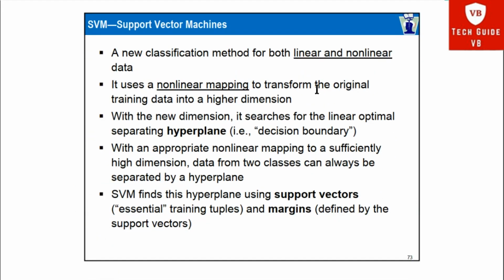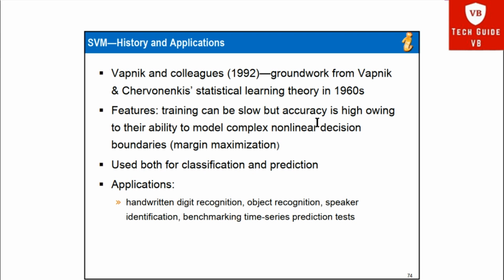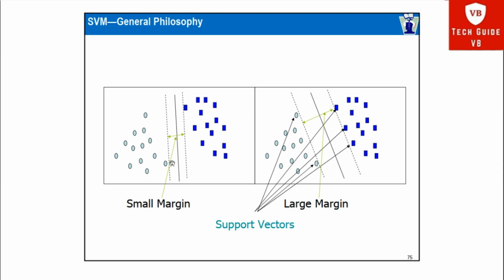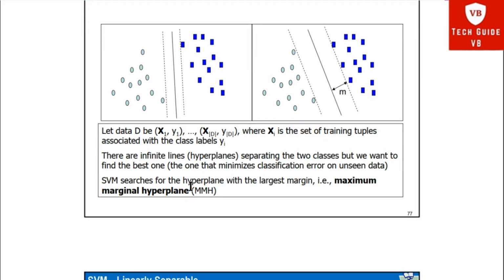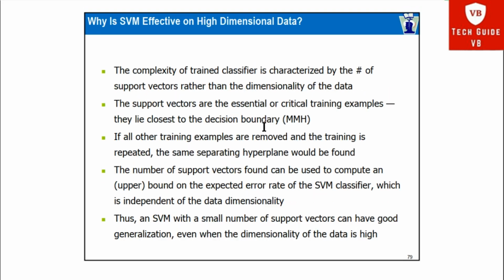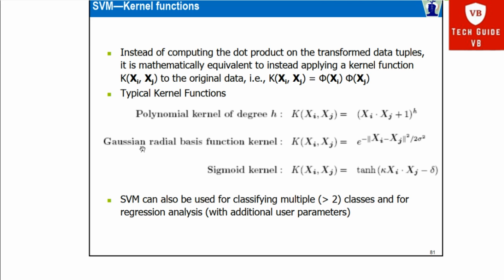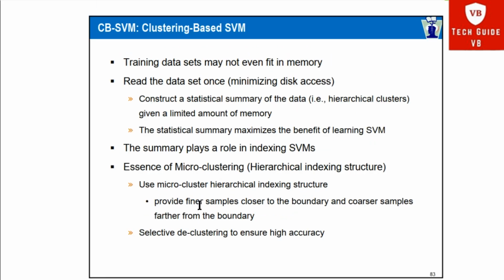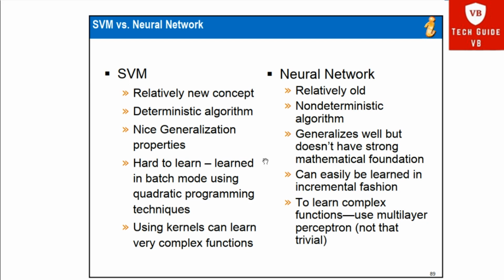Support Vector Machine (SVM) Explained (2021) || Kernel functions || SVM vs Neural Network || DM #20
In this video you will surely learn Support Vector Machine. Support Vector Machine (SVM) Explained in 2021. SVM—Kernel functions. SVM—Support Vector Machines. SVM—History and Applications. SVM—General Philosophy. SVM—Margins and Support Vectors. SVM—When Data Is Linearly Separable. SVM—Linearly Separable. Why Is SVM Effective on High Dimensional Data? CF-Tree: Hierarchical Micro-cluster. SVM vs Neural Network. Data Mining part 20. In data mining, support-vector machines are supervised learning models with associated learning algorithms that analyze data used for classification and regression analysis. @supportvectormachine